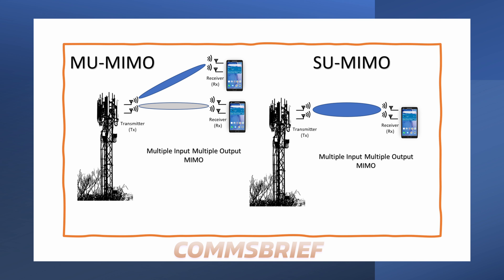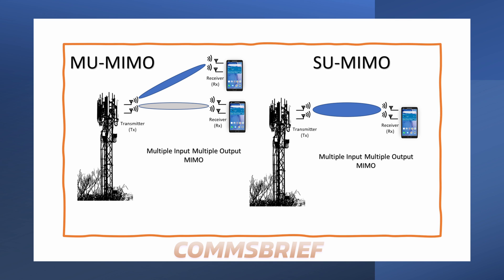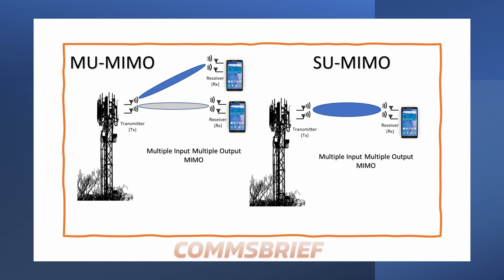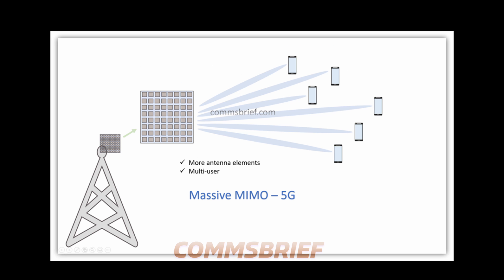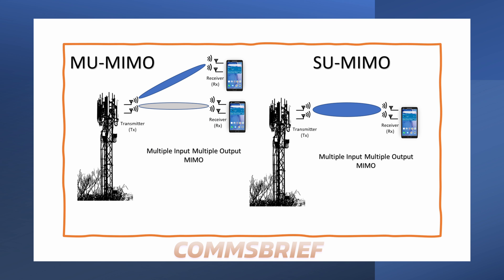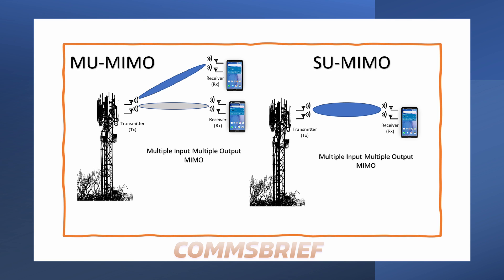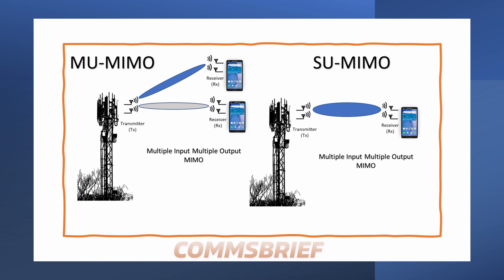MU-MIMO & SU-MIMO: Multi-User MIMO & Single-User MIMO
Difference between  MU-MIMO and SU-MIMO